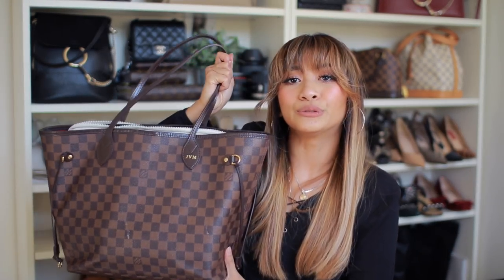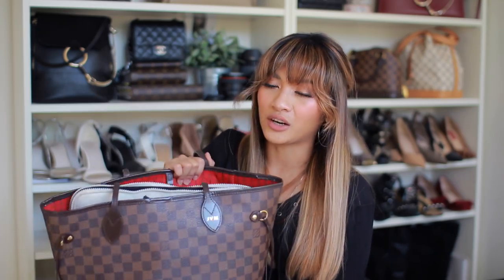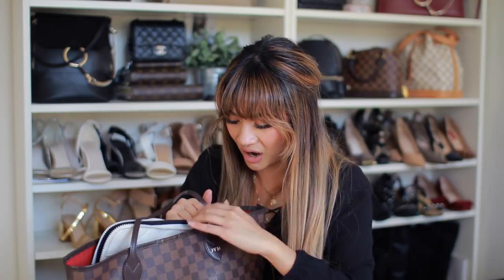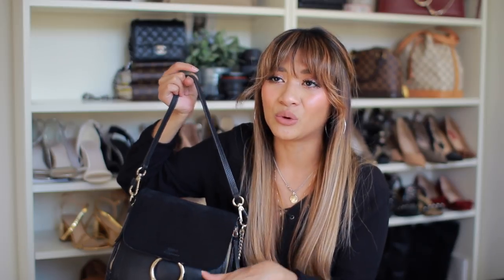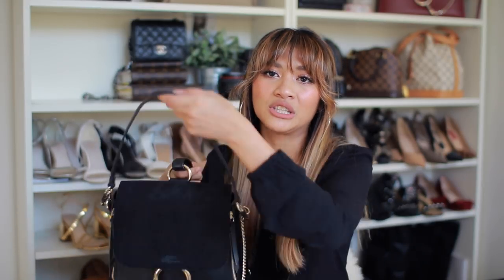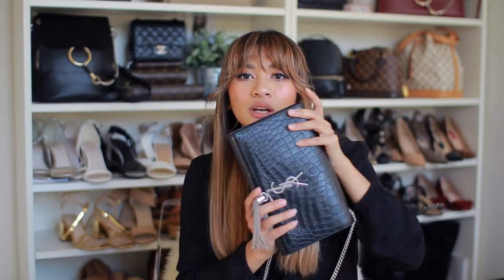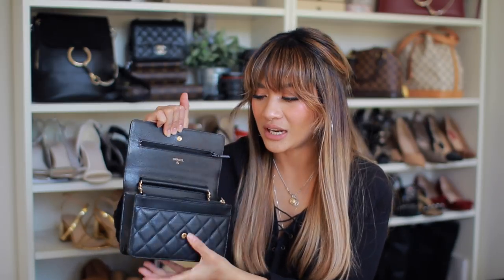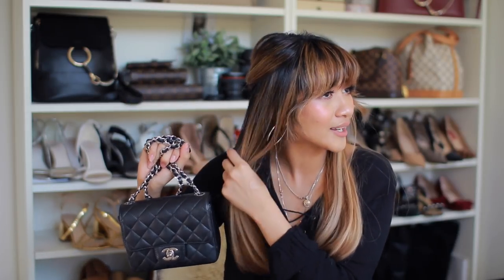TAG | CHOOSING A HANDBAG FOR EVERY OCCASION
The different occasions:
1. Casual
2. Work
3. Travel
4. Evening
5. Day to night
6. Minimal